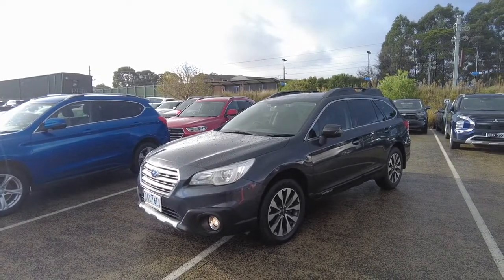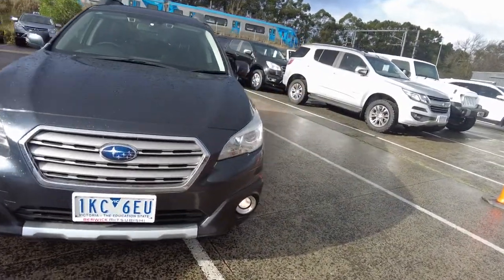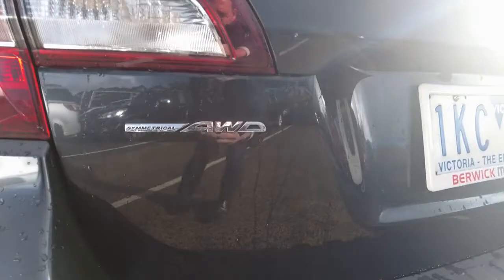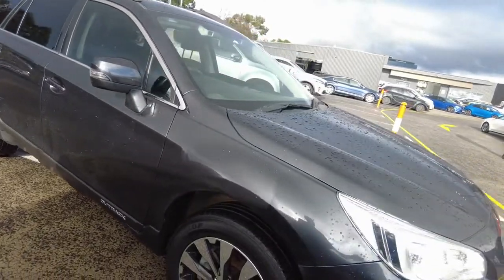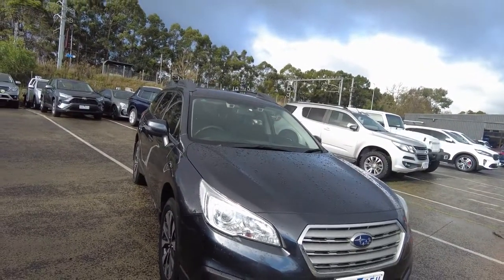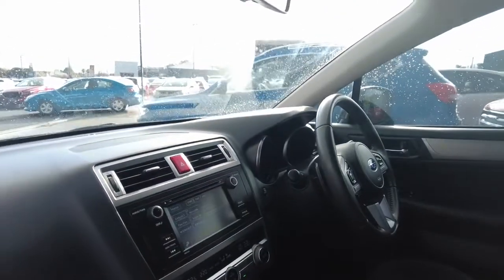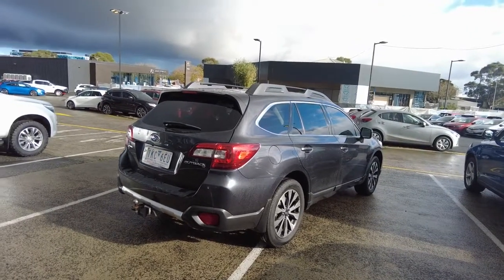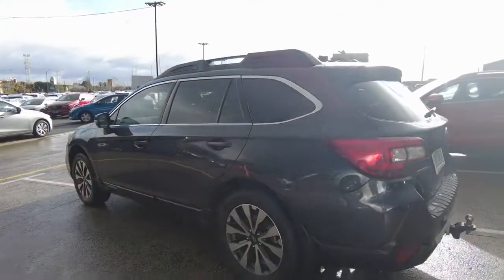2017 SUBARU OUTBACK Berwick, Dandenong, Frankston, Mornington, Melbourne, VIC U6565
Grey New 2017 SUBARU OUTBACK available in Berwick, Victoria at Berwick Mitsubishi. Servicing the Danendong, Franston, Mornington, Melbourne, VIC area.

Berwick Mitsubishi
20-32 Kangan Dr